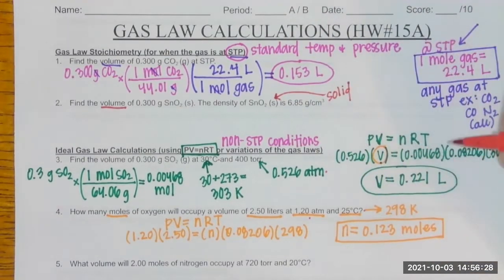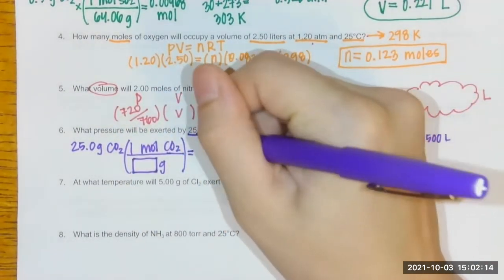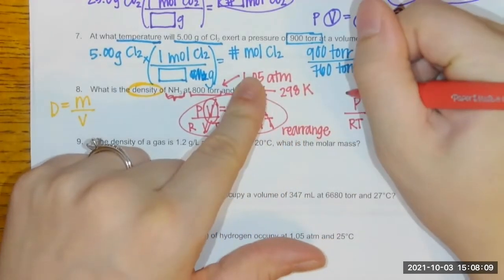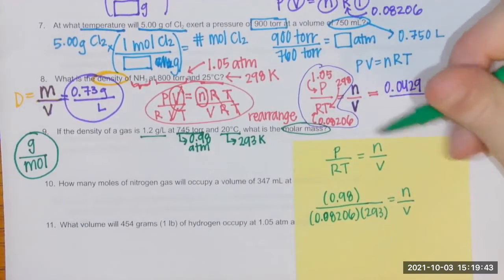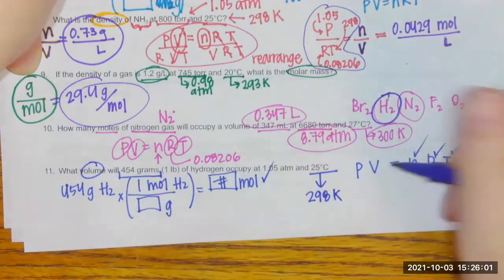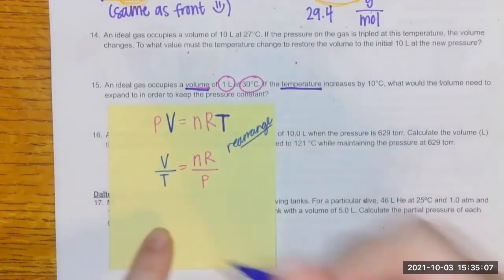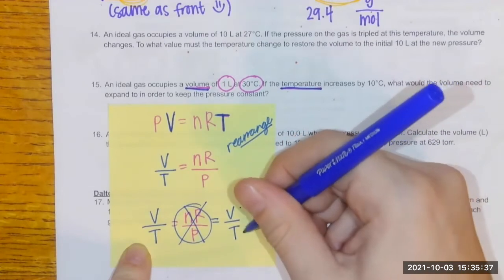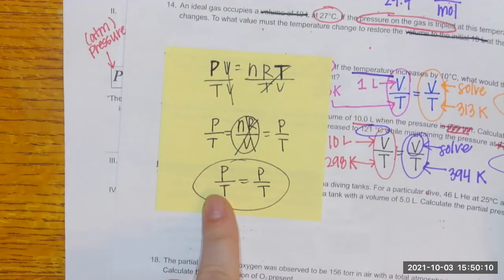HW#15A - Part 1